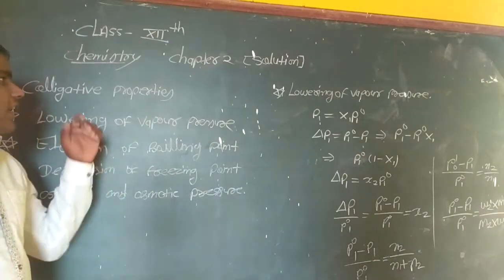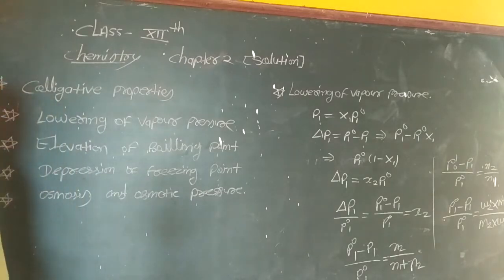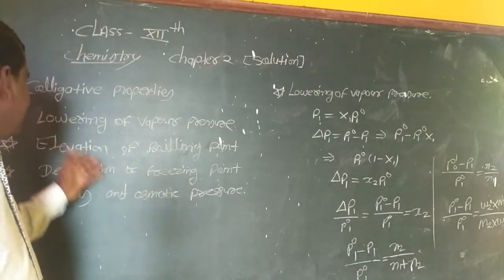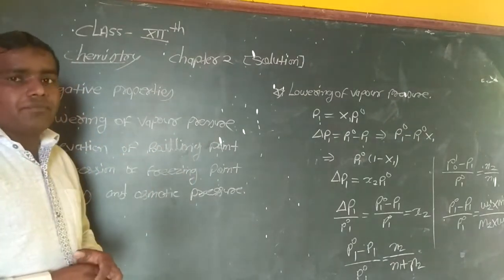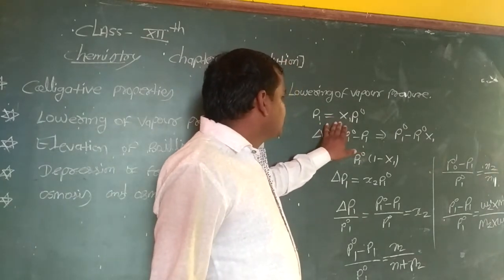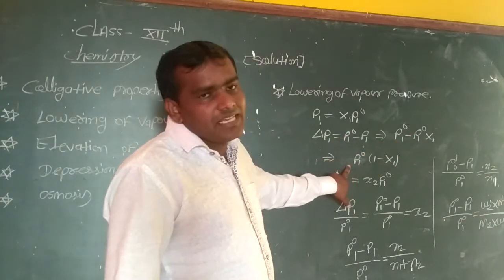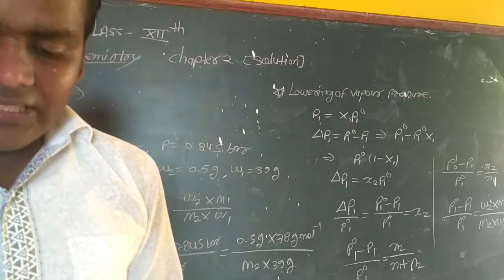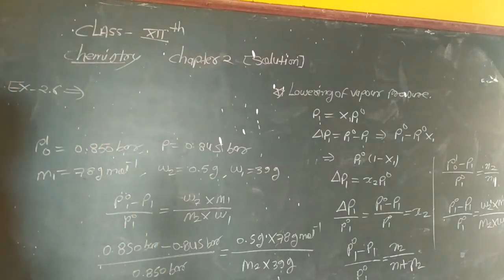Class XII Chapter 2 solution video 7